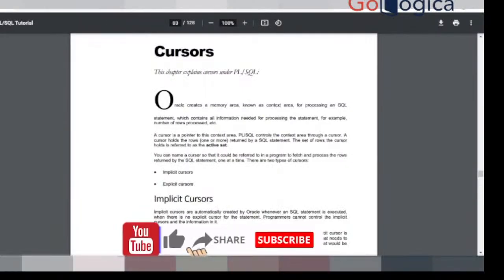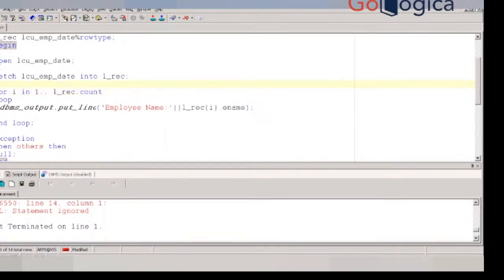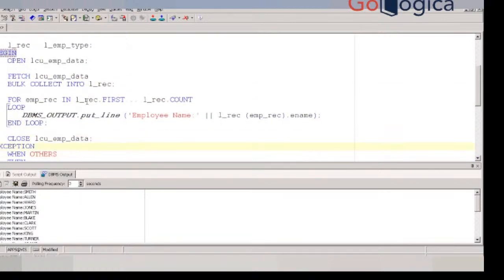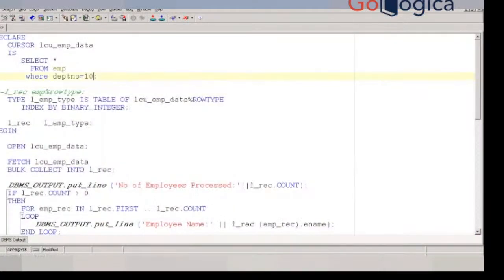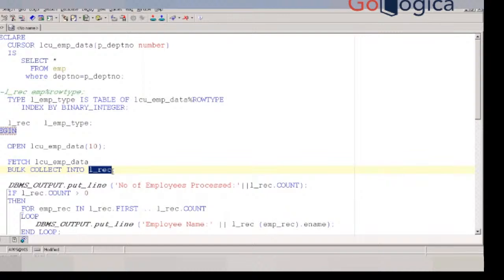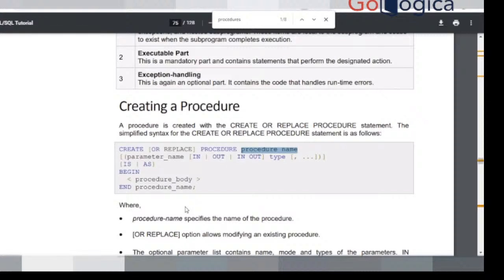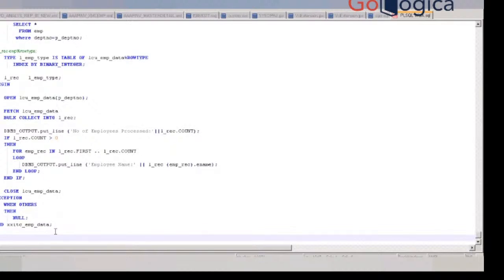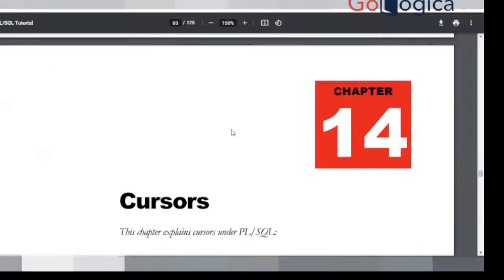Live | How to use Cursors and Types in Oracle PSLQ | GoLogica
How to use Cursors and Types in Oracle PSLQ | GoLogica

In this tutorial, we delve into the powerful concepts of Cursors and Types in Oracle PL/SQL. These are essential tools for any Oracle developer or database administrator looking to manipulate and process data efficiently in PL/SQL.

Cursors in PL/SQL allow you to process query results row-by-row, making it possible to handle large datasets and perform operations on individual rows. Types, on the other hand, enable the creation of custom data structures, which can be used to store and manage complex data in your PL/SQL programs.

What You'll Learn:

1. Introduction to PL/SQL Cursors: Implicit and Explicit Cursors.
2. How to declare and use an explicit cursor to process query results.
3. Cursor FOR loops for easy row-by-row processing.
4. Error handling and best practices with cursors.
5. Understanding Oracle PL/SQL Types and their advantages.
6. How to define and use custom data types to store complex information.
7. Practical examples of combining cursors and types in real-world scenarios.

This comprehensive guide is packed with detailed examples and step-by-step instructions to help you master cursors and types in PL/SQL.

Who Should Watch:

• Database Developers working with Oracle PL/SQL.
• Database Administrators are interested in optimizing their SQL queries.
• Anyone preparing for Oracle certification exams and wanting to enhance their PL/SQL skills.

By the end of this video, you'll have a solid understanding of how to use cursors and types to process data more efficiently in Oracle PL/SQL.

👍Enroll for GoLogica Oracle PL/SQL Training

About GoLogica